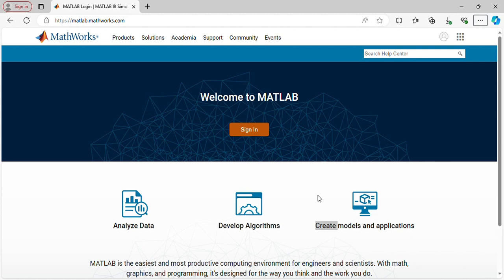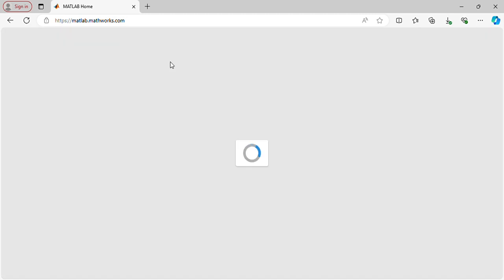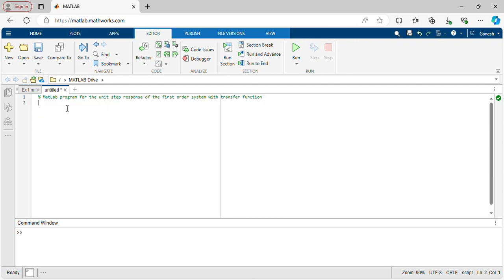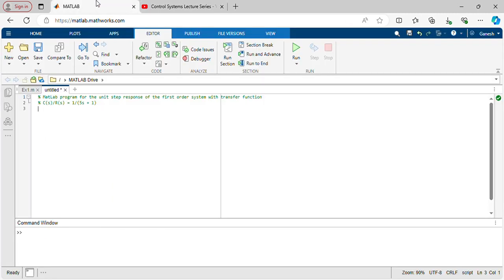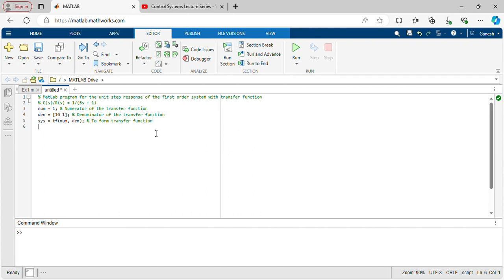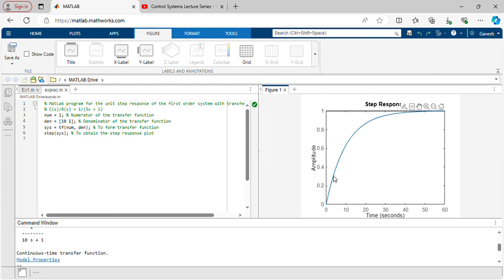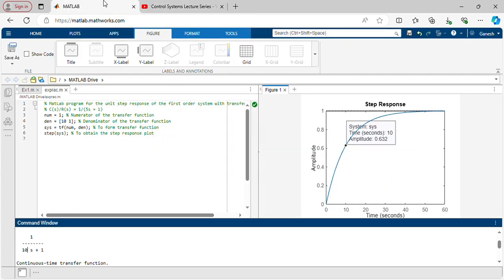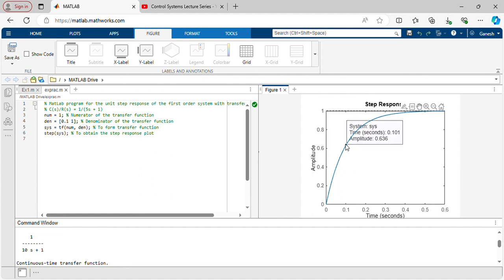Introduction to MATLAB for Control Systems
This gives a clear understanding on how to create a login in MATLAB online and type a simple program to find out the step response of a simple closed loop transfer function and create a MATLAB file.